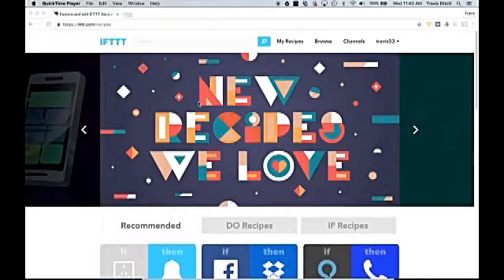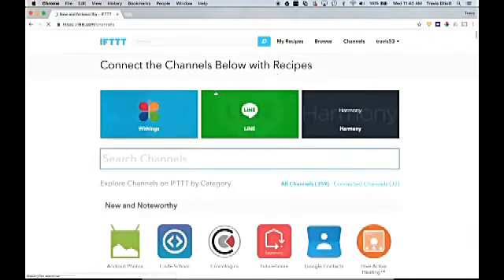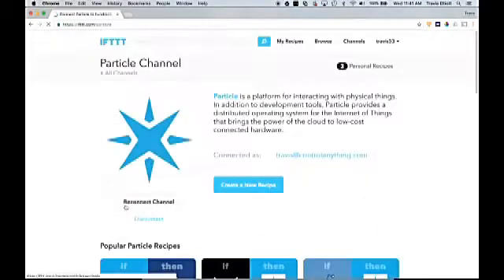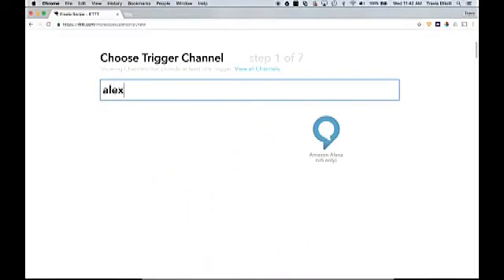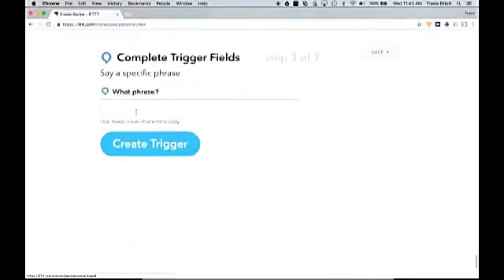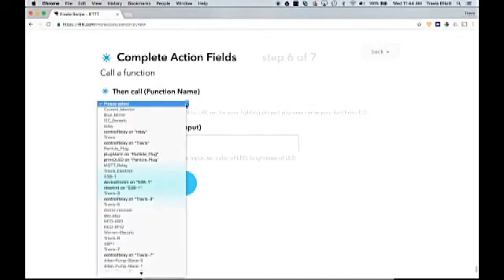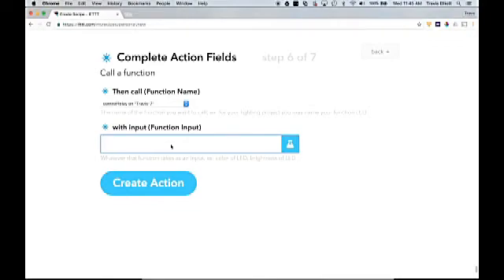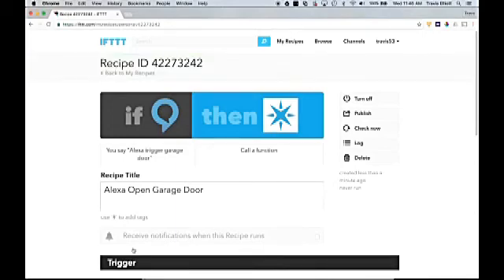Puerta de garaje activada por voz con Amazon Echo Alexa - NCD IoT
¿Quiere abrir la puerta de su garaje mediante un comando de voz?

No hay problema, este tutorial te guía a través del proceso, haciendo posible el control por voz de cualquier dispositivo... Este tutorial utiliza los siguientes recursos, todos conectados entre sí: Amazon Echo (Alexa) Su cuenta IFTTT Su cuenta de partículas Controlador de relé IFTTT de 1 canal

¡Adquiere este producto con nosotros!

¿Tienes dudas sobre qué producto utilizar en tu proyecto? 🤔

¡Visita nuestros blogs! 🤓